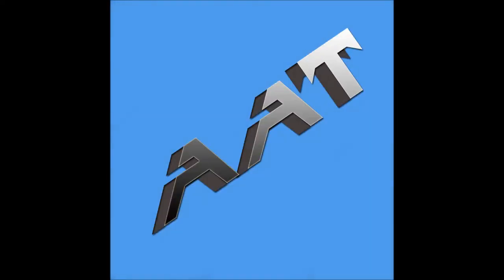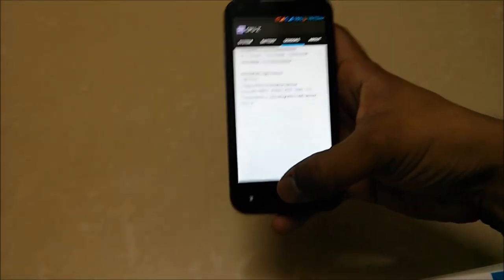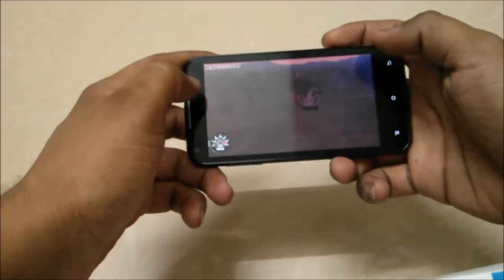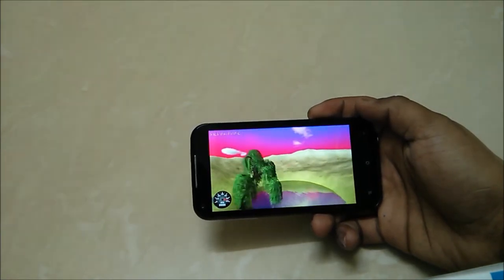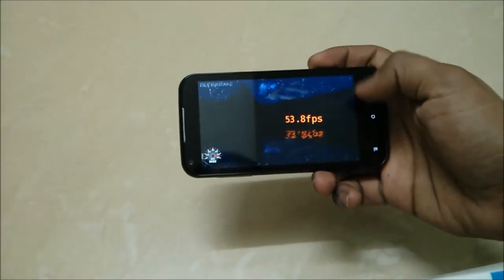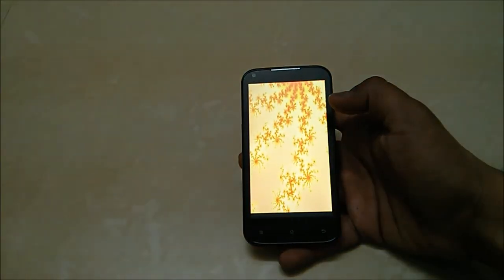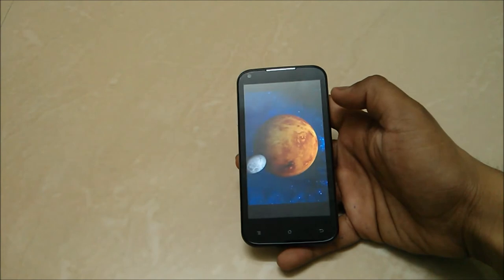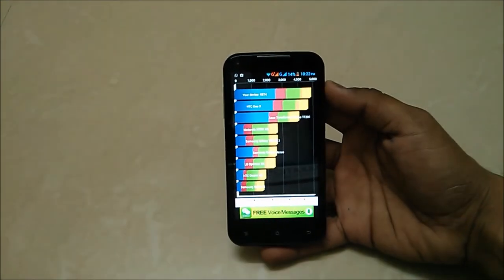iball Andi 4.5d quadro Benchmarks